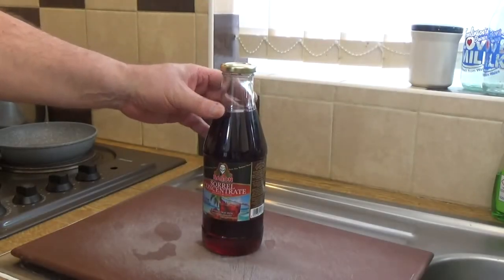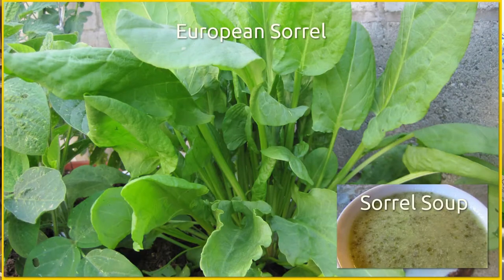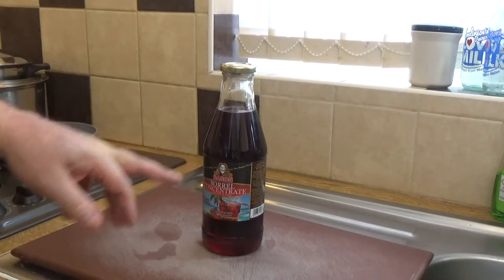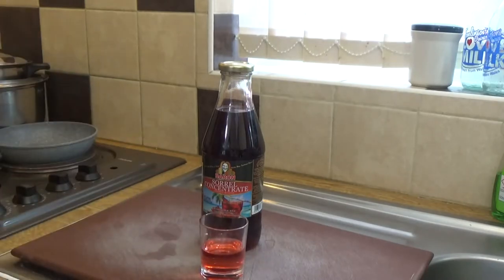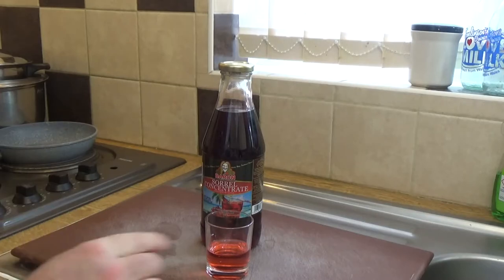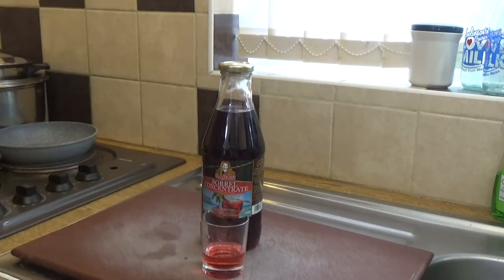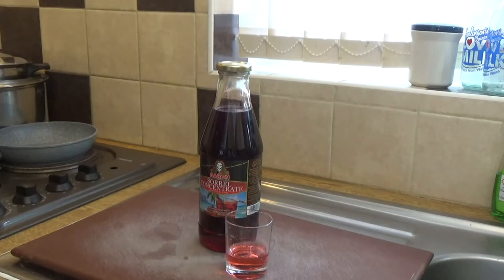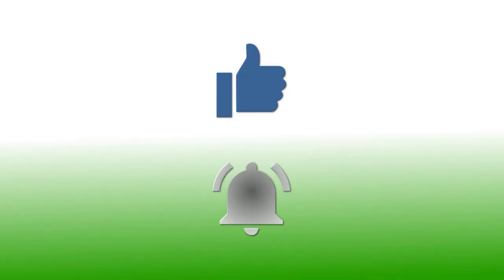Caribbean Sorrel - Baron Caribbean Sorrel Concentrate Review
A short video describing Caribbean sorrel, its uses and a comparison with European sorrel.